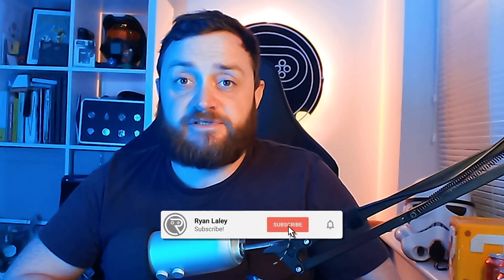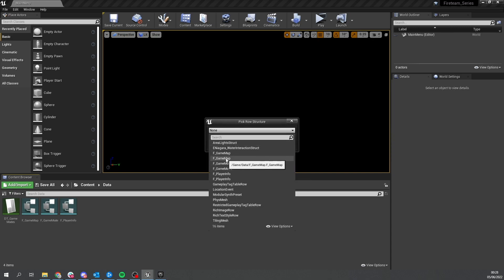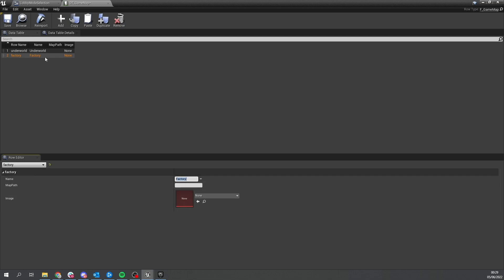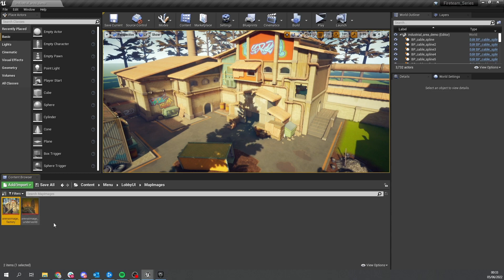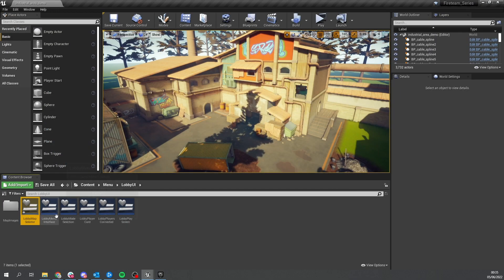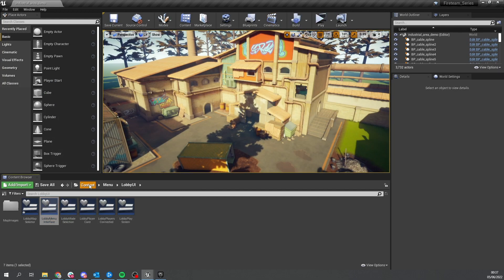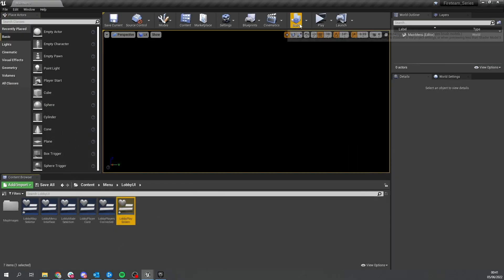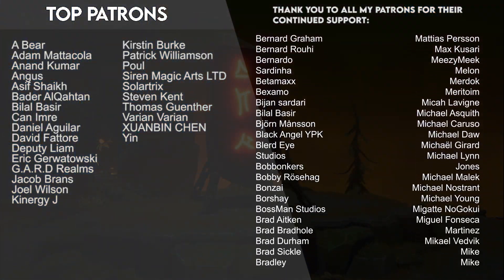Unreal Engine 4 Tutorial - Fireteam Chapter 2 Part 5: Map Selector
Chapter 2: Menu and Lobbies
In the part 5 we make the map selection widget.